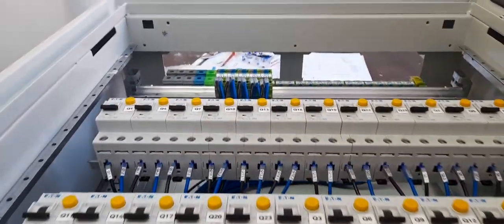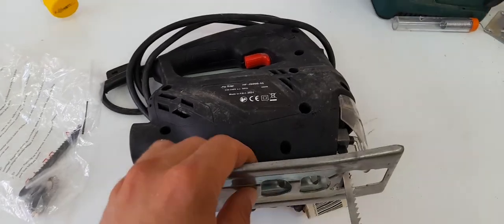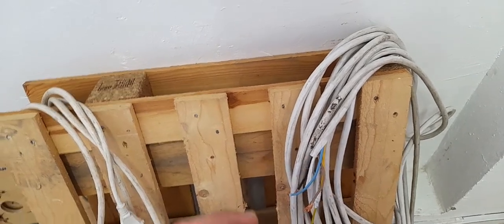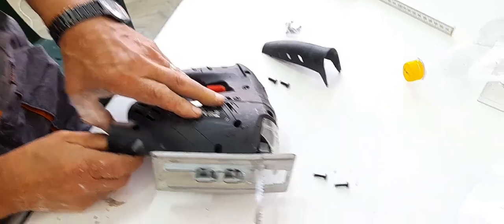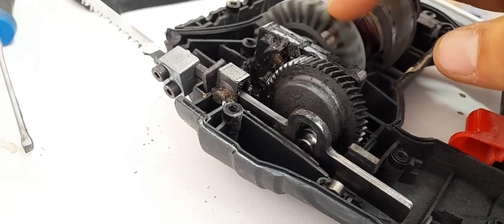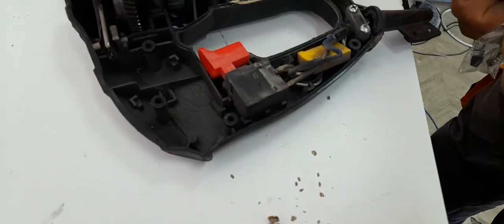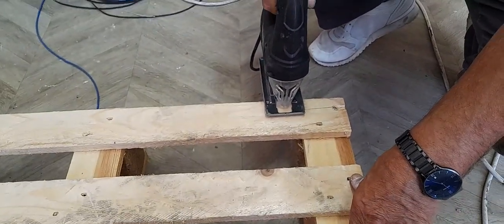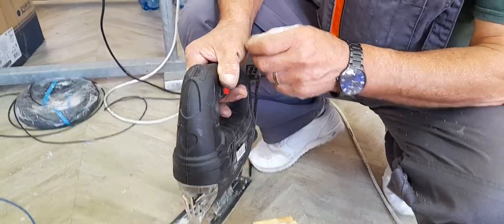How to replace the carbon brushes on a jigsaw or any brushed electric motor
How to replace the carbon brushes on a jigsaw or any brushed electrical motor is a very easy process but very important because it can prolong the life of your electrical motor.
What is a carbon brushes? A carbon brush is a component used to conduct electrical current between the stationary and the rotating parts of a motor.The signs that is time to replace the carbon brush is the smell of burning resulting in friction between parts .another sign are big sparks.Bare in to consideration the principle of changing the carbon brushes is the same the carbon rods are not made in the same manner so as a pro tip when trying to replace the carbon brushes is to dissasemble the motor first and then buy new carbon brushes.Thanks all for watching in the meanwhile thumbs-up, subscribe and see you on the next one.